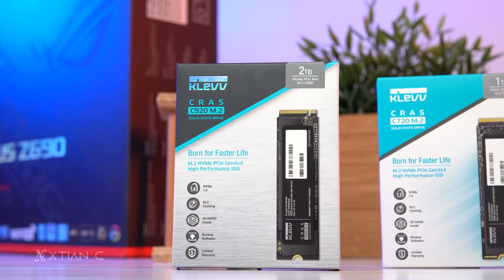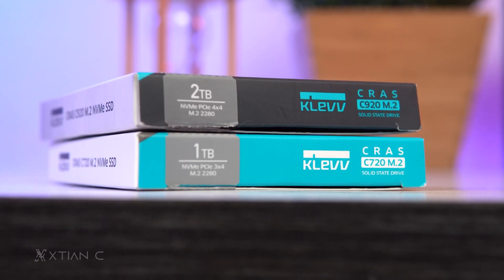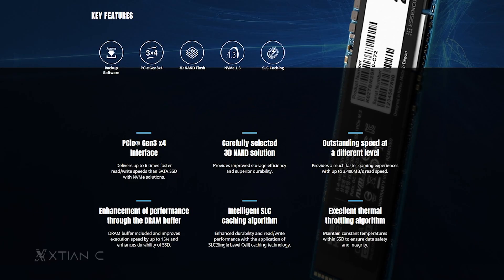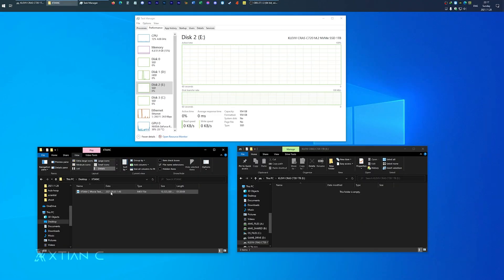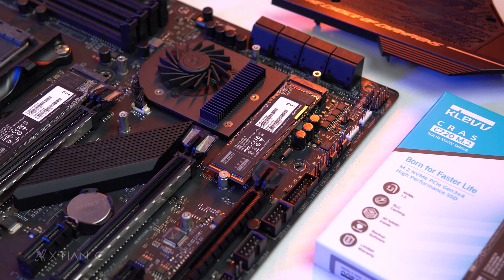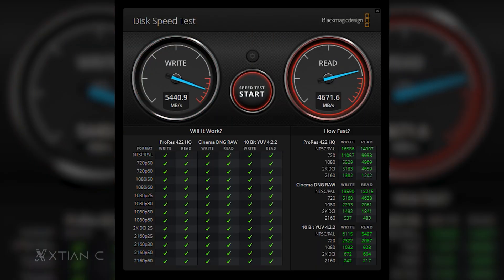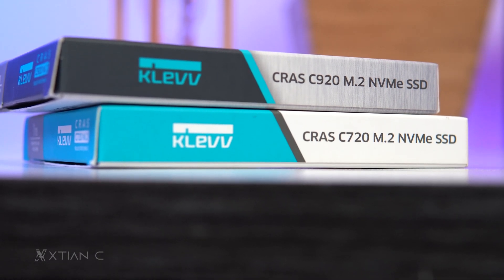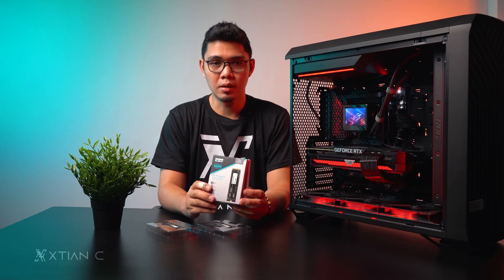KLEVV CRAS C920 M.2 Nvme Gen4 & C720 M.2 Nvme Review & Benchmarks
KLEVV CRAS C920 2TB M.2 Nvme Gen4 & C720 1TB M.2 Nvme Review & Benchmarks
Pricing & Availability:
• KLEVV CRAS C920 2TB M.2 Nvme Gen4
LAZADA: Available soon
SHOPEE: Available soon

AMAZON (512gb)
LAZADA: Available soon
SHOPEE: Available soon
Credits:
Shot and Edited by
Xtian Capinpuyan
Bryan Osorio